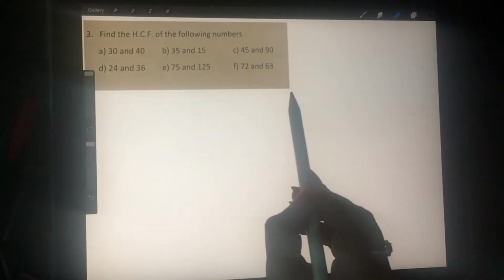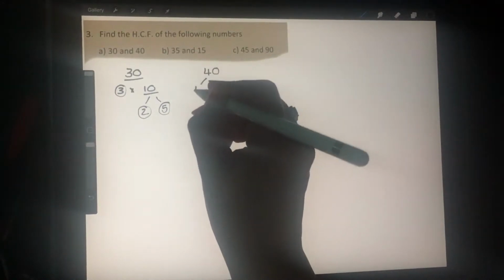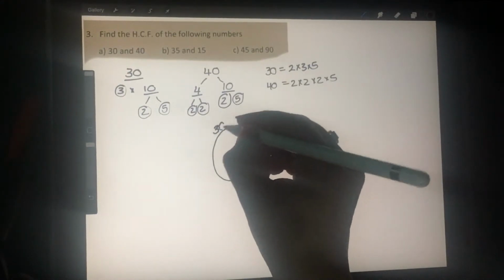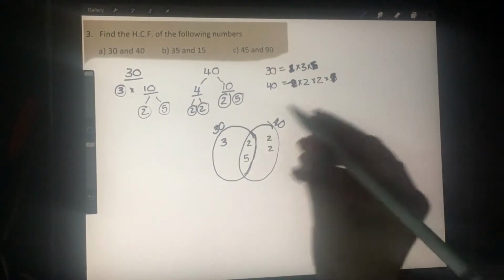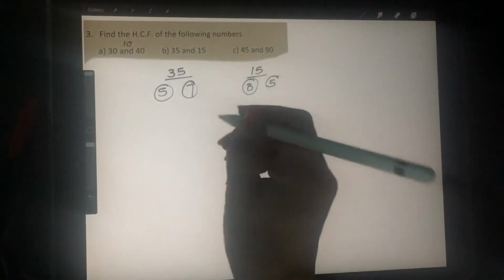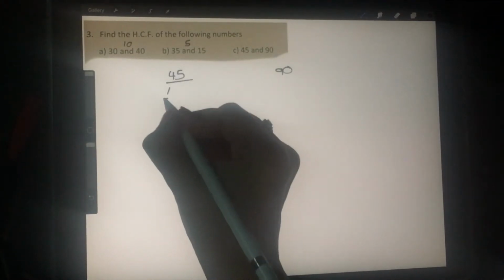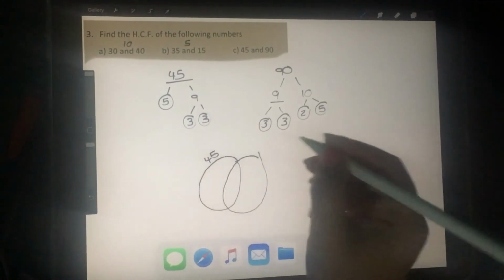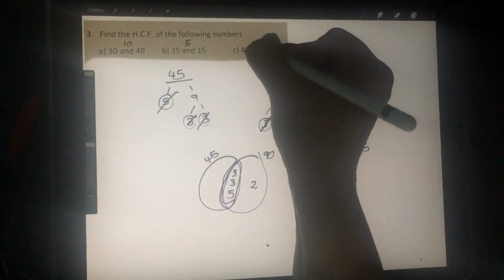Numbers-1.Exercise.2.Part04: HCF with prime factor decomposition